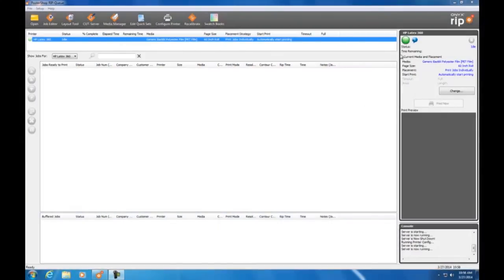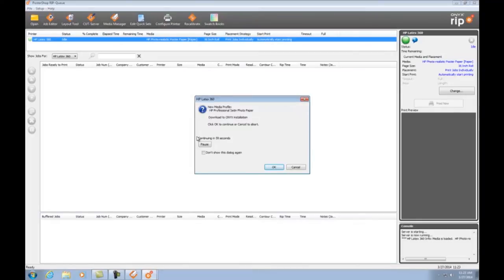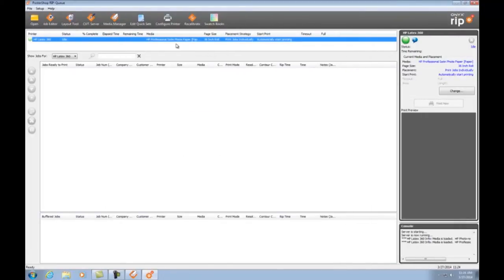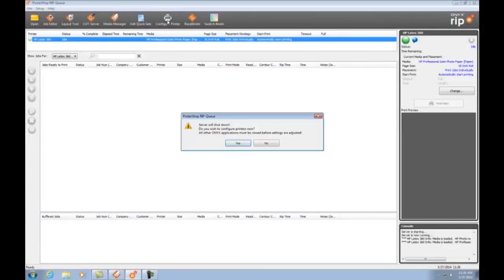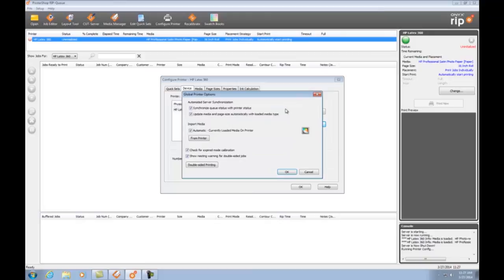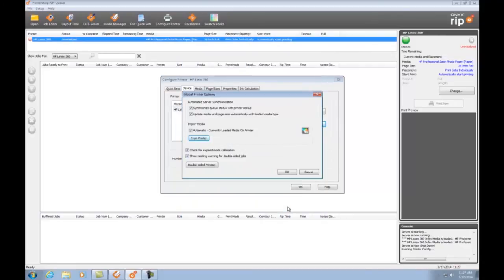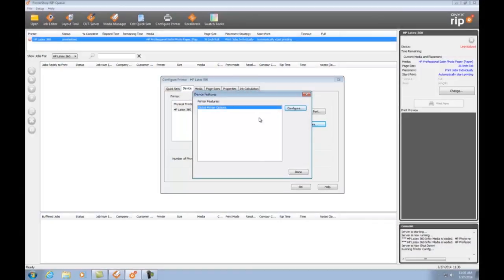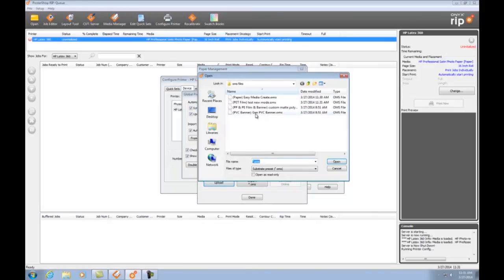HP Latex 360 Printer: Synchronizing Media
In this video, Brett Howell shows you how to synchronize media between the HP Latex 300 series printers and ONYX software.